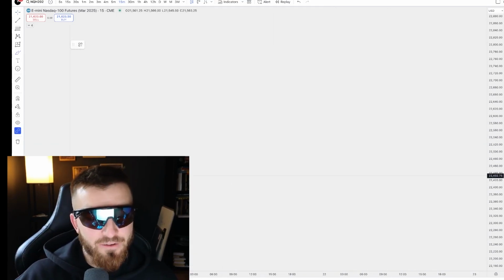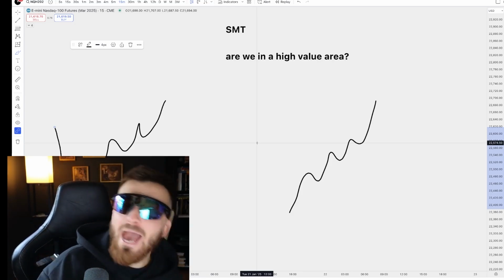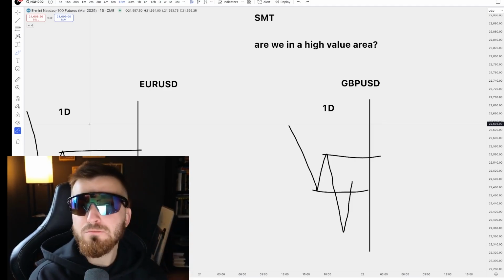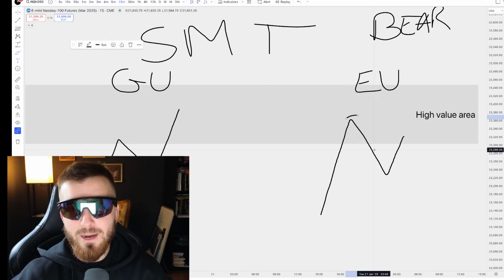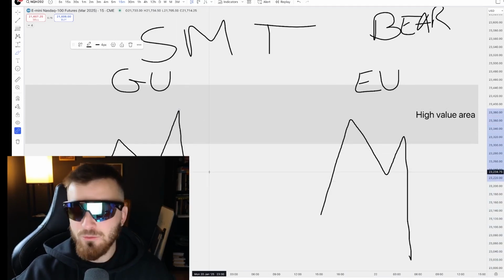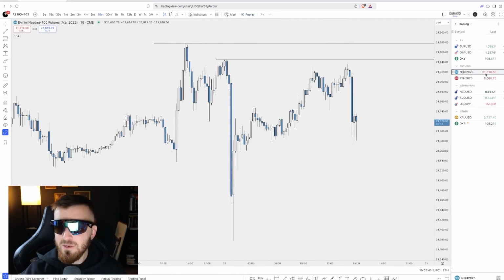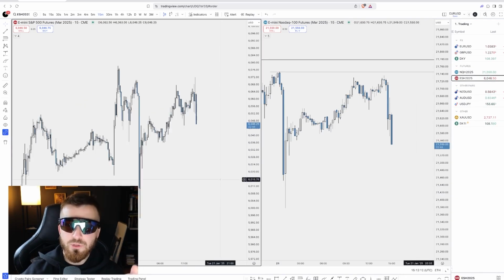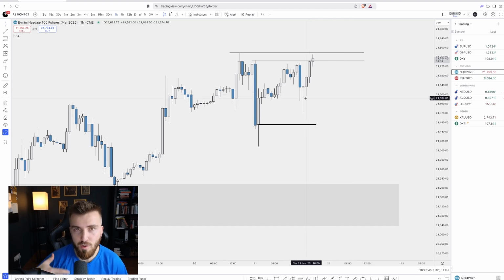SMT | Trading Bootcamp - Day 10